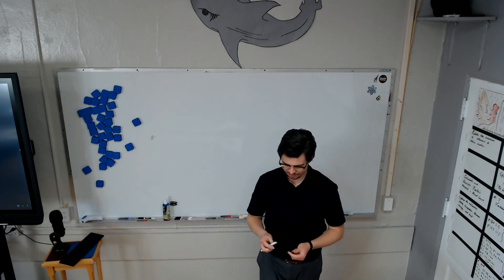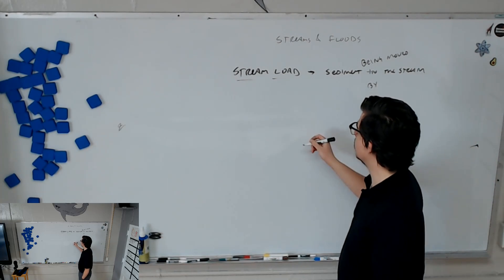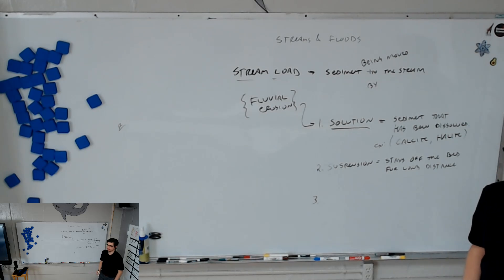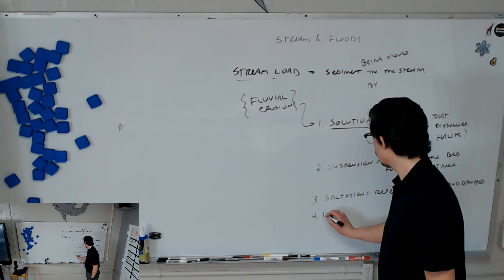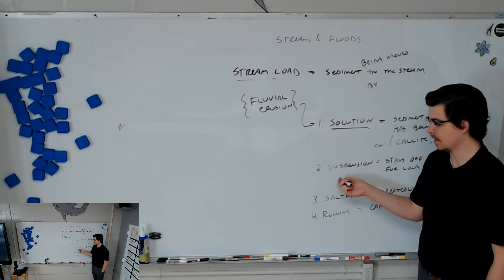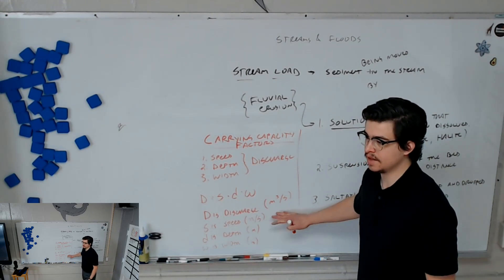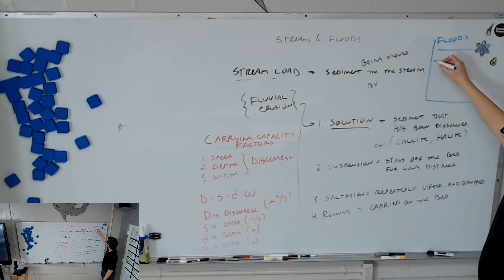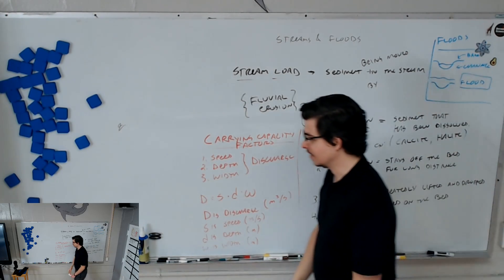Surface Water Continued - Earth Science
In which we discuss the properties of stream erosion, stream discharge, and flooding.